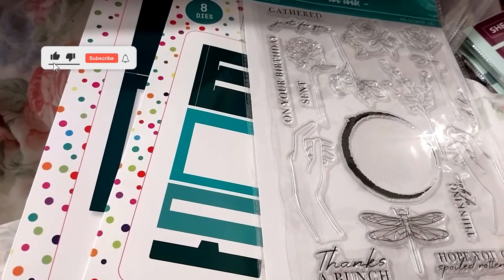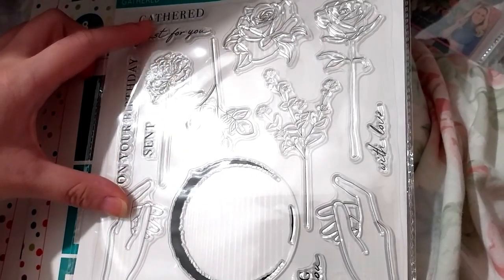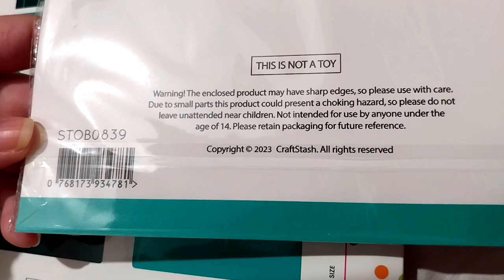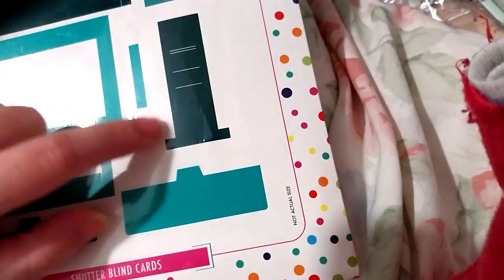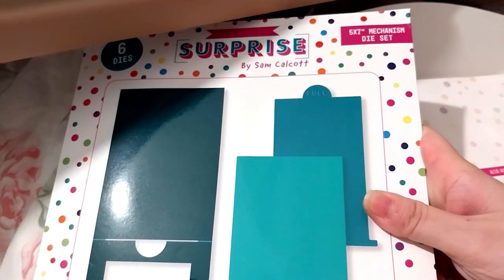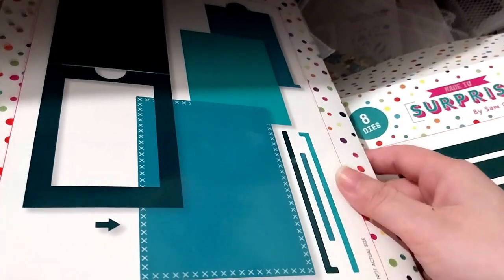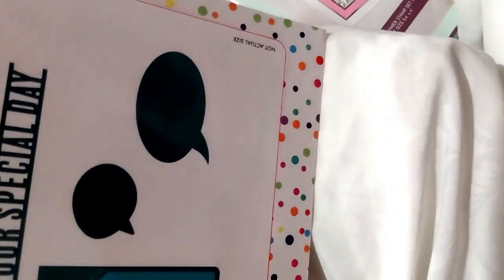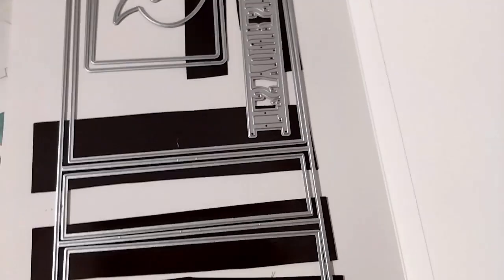My CraftStash Haul 7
Opening of: My CraftStash Haul 7

Arteza
£5 off their first order of £60+